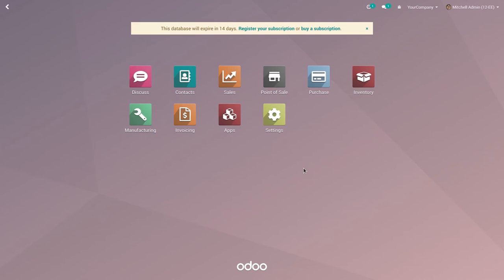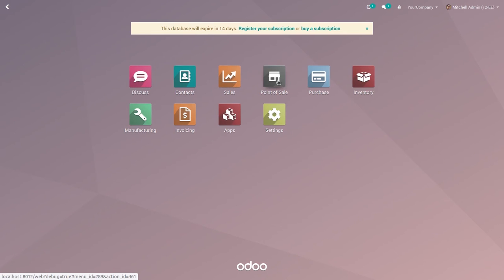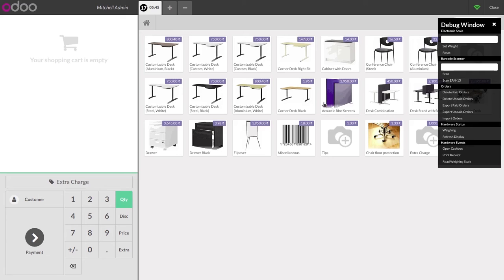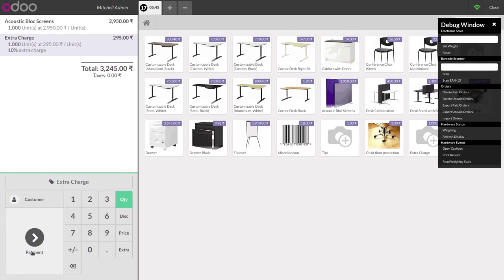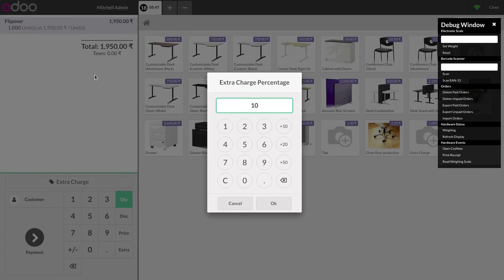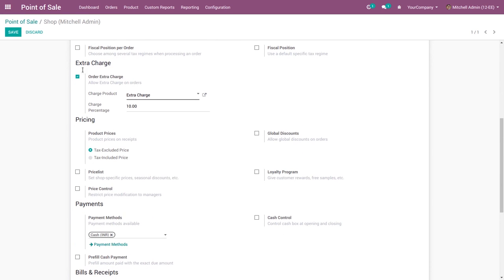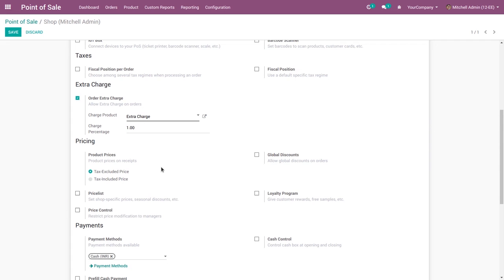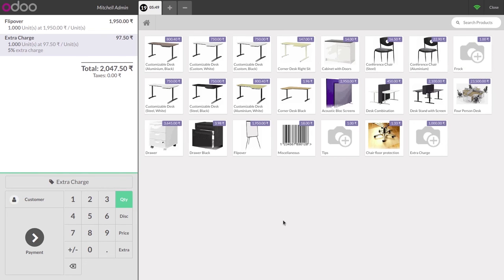How to add the extra charges cost in the Point of Sale?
In this tutorial we are going to learn about the odoo app that is called POS extra charges.
The POS (Point of Sale) extra charges module App will help the cashier for calculating the additional service charges on the order of product sale to a customer.

Purchase our POS Extra Charges App from the Odoo App Stores